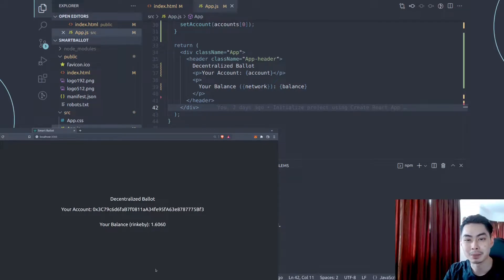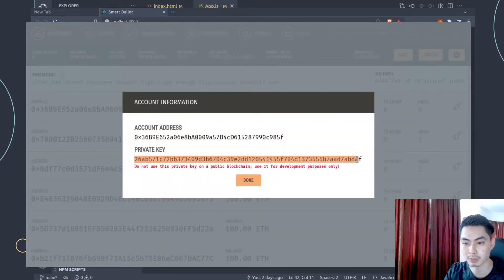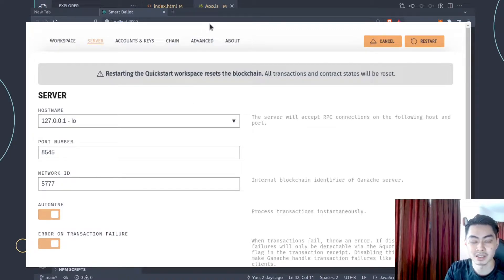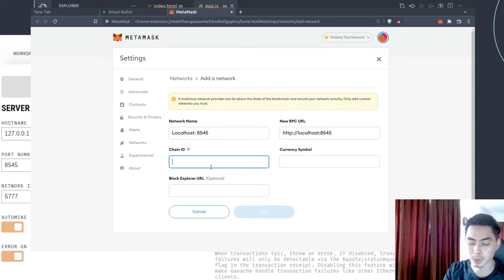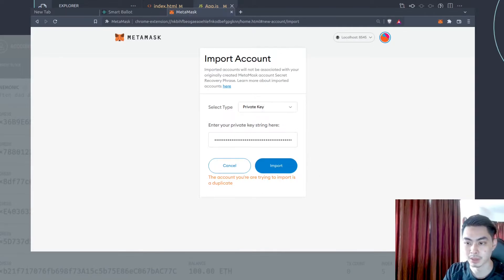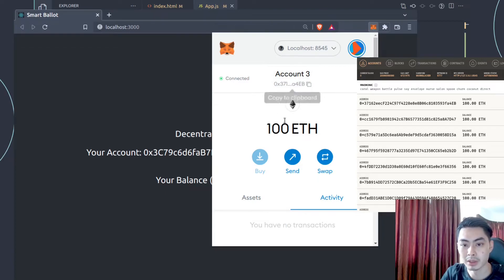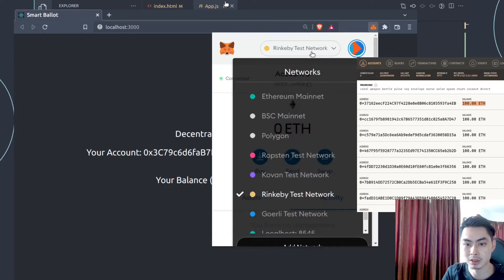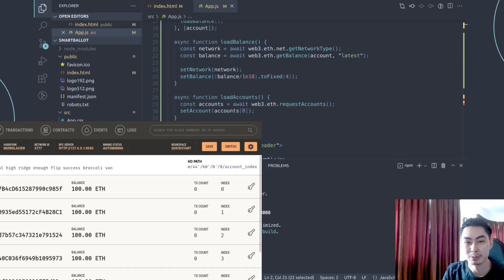Connect Metamask to Ganache (localhost) for web3 development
Connecting your metamask wallet to a private ganache network allows you to use the test dummy accounts ganache creates for you. This speeds up your dApp development process considerably, and best of all -- it introduces no code changes, web3.js will pick it up like it would any normal network (Ethereum mainnet, Kovan, Rinkeby testnet etc)!